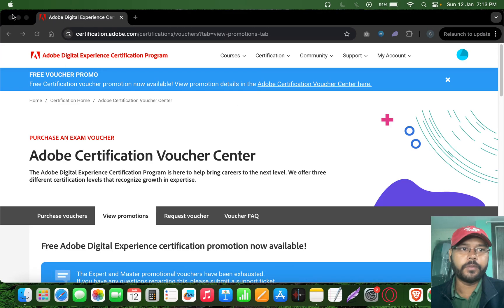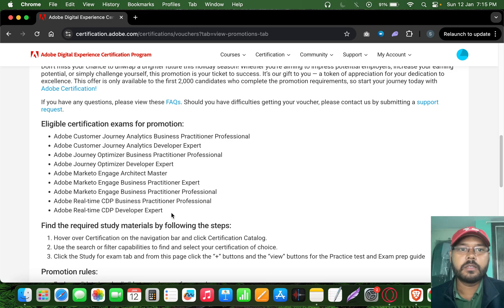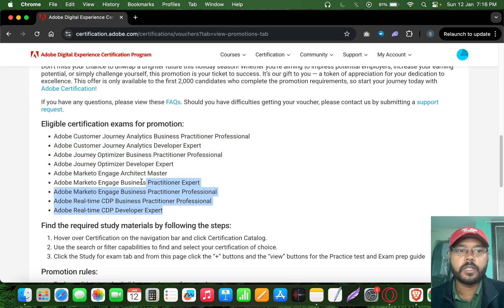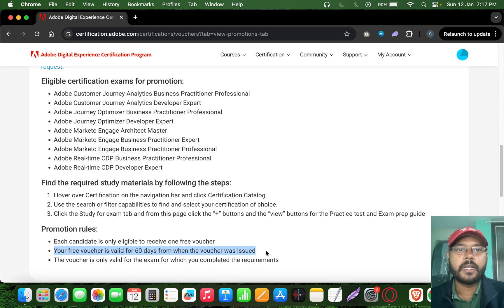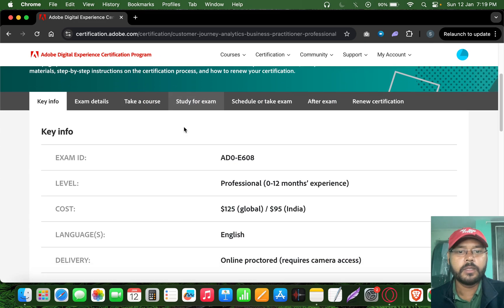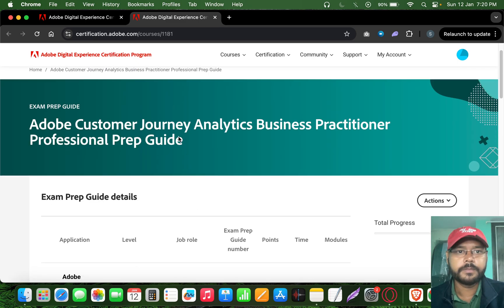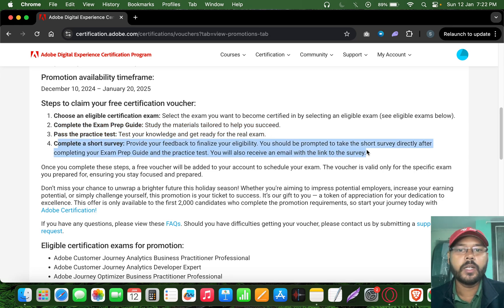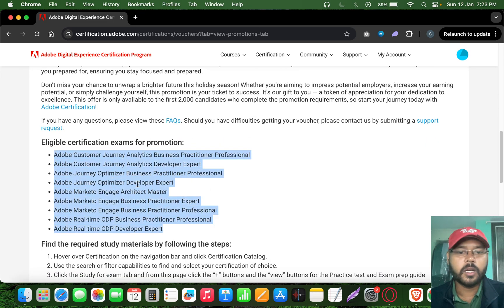100% OFF 🚀 FREE Adobe Certification Exam Offer Promo Code WORKING - 2025 🎓 Limited-Time Offer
💡 Elevate your career for FREE with Adobe Digital Experience Certifications! 💡

Start the new year with a bang by becoming Adobe Certified at no cost! This exclusive holiday promotion runs from December 10, 2024, to January 20, 2025, offering free certification vouchers for eligible exams.

🌟 Steps to Claim Your Free Voucher:
1️⃣ Choose an eligible certification exam.
2️⃣ Complete the Exam Prep Guide.
3️⃣ Pass the practice test.
4️⃣ Finish a short survey.

Once you complete these steps, your free voucher will be added to your account!

⚠️ Limited Offer: Only available to the first 2,000 candidates. Don’t miss this chance to sharpen your skills, impress employers, and stand out in 2024.

✅ Eligible Certifications Include:

Adobe Customer Journey Analytics
Adobe Journey Optimizer
Adobe Marketo Engage
Adobe Real-time CDP
⏳ Voucher is valid for 60 days after issuance.

📚 Find exam prep guides and materials on the Adobe Certification Catalog.

👉 FAQs and Support: For questions or voucher issues, check the FAQ or submit a support request.

🚀 Unwrap your brighter future today with Adobe Certification!

Chapters:
00:00 Introduction to Free Adobe Certification Vouchers (2025 Update)
00:06 Overview of the Offer and Deadline
00:27 Navigating to the Adobe Certification Portal
01:11 Eligible Adobe Certifications Explained
01:40 Benefits of Adobe Certifications for Professionals
02:10 Eligible Certification Exams Included in the Offer
03:00 Cost of Adobe Certifications (Regular vs. Free)
04:00 Steps to Claim Your Free Adobe Voucher
05:45 Validity and Guidelines for Voucher Use
06:40 Completing the Practice Test and Exam Prep Guide
08:00 IMP: Email Survey: How to Receive the Voucher via Email
08:50 Additional Tips for Clearing Adobe Certification Exams
09:10 Final Thoughts and Upskilling